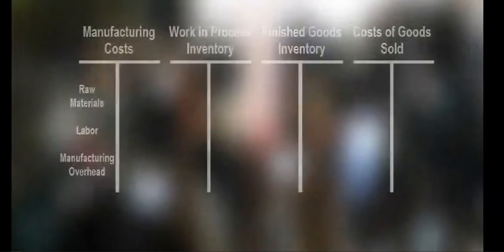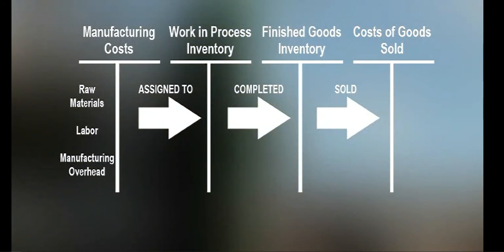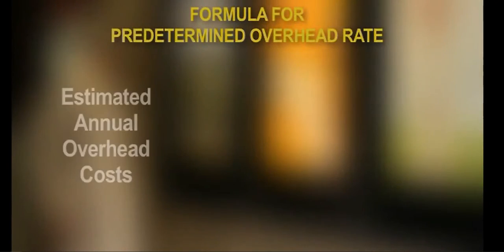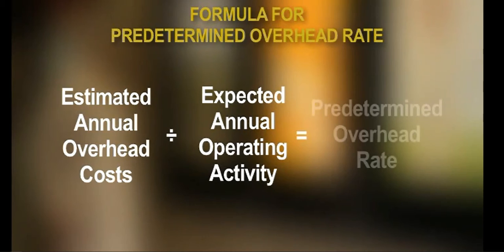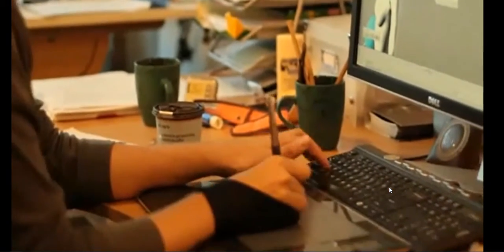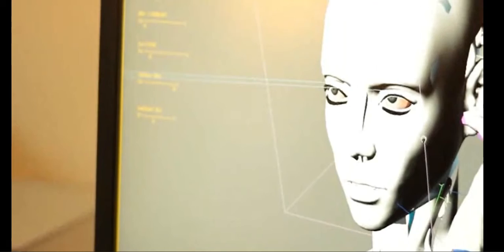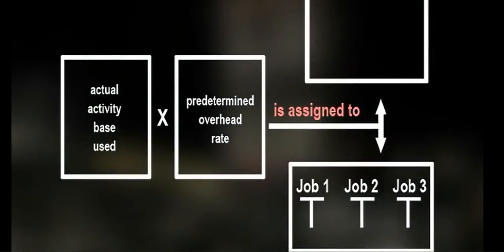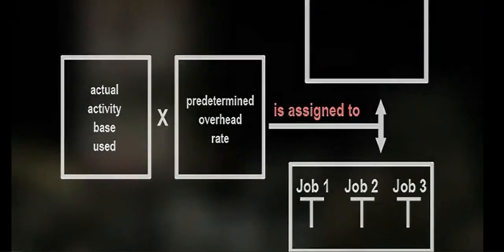ACCT 203 Week 8 Introduction Video